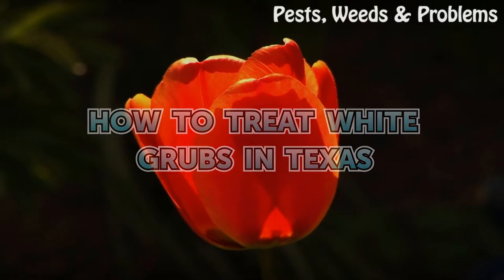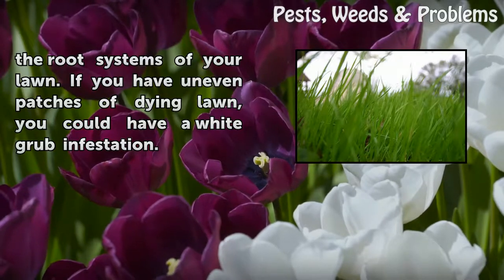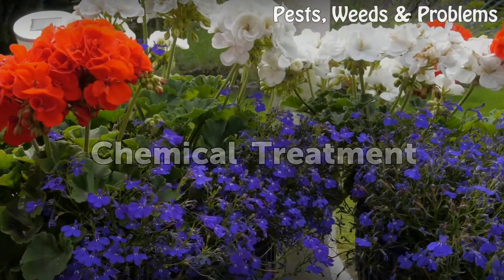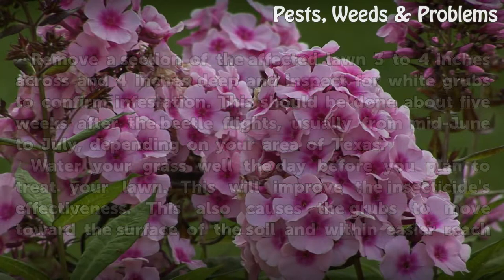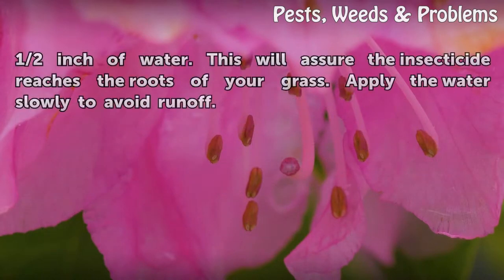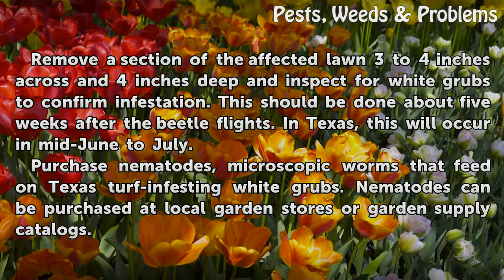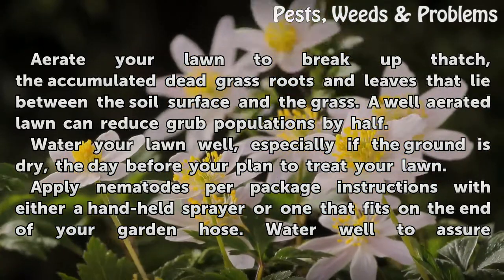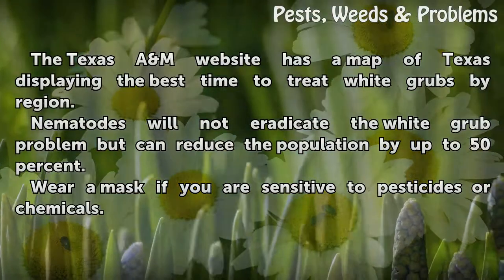How to Treat White Grubs in Texas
How to Treat White Grubs in Texas. White grubs are the larvae of beetles, such as the June beetle or southern masked chafer. The adults emerge from the soil in the spring to mate and lay eggs. The eggs hatch in about two weeks and the small white grubs feed on grass roots. In Texas, most damage from the white grub occurs from mid-summer to early...

Table of contents How to Treat White Grubs in Texas
Things You'll Need 00:50
Chemical Treatment 01:11
Non-Chemical Treatment 02:17
Tips & Warnings 03:18